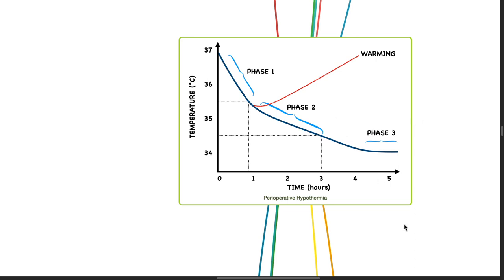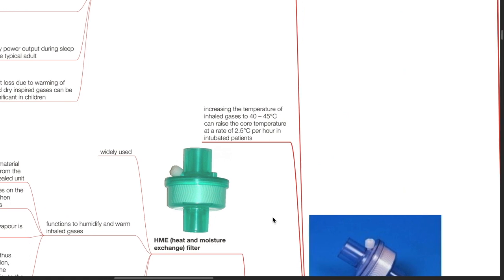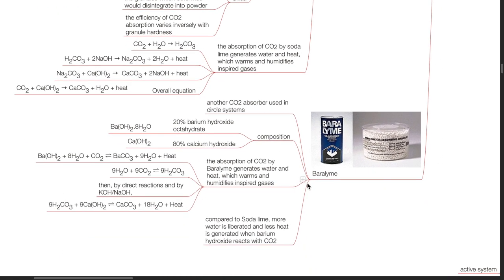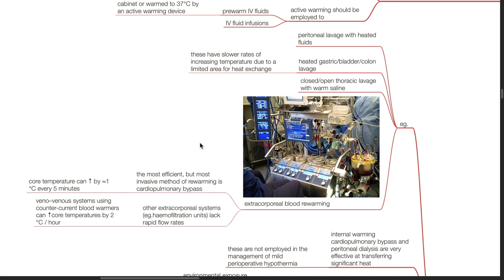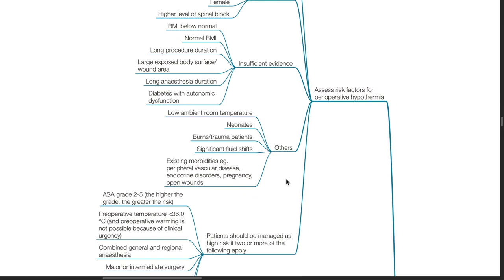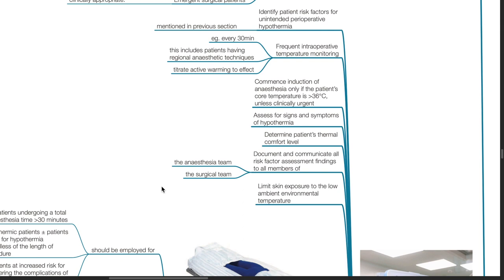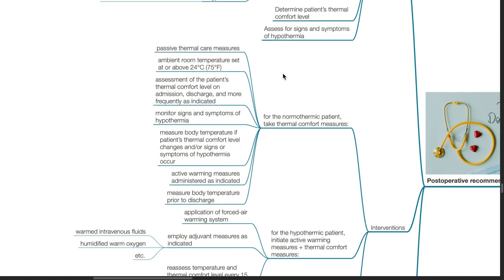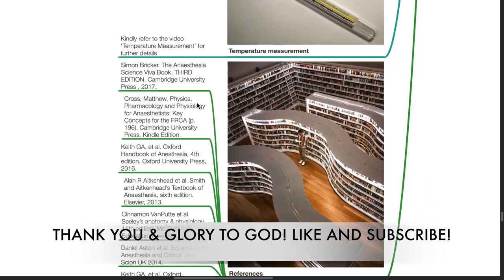PERIOPERATIVE HYPOTHERMIA PART 2 -PHYSIOLOGY SERIES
00:00 PERIOPERATIVE HYPOTHERMIA PART 2
0:07 Methods of warming the patient
12:15 Strategies to minimize/prevent perioperative hypothermia

Part of the Anaesthesiology lectures basic science series, Physiology series. Hope it helps!